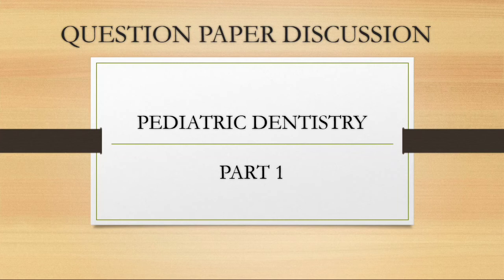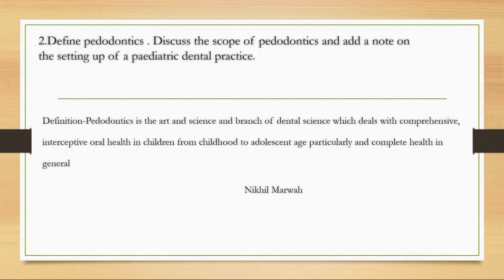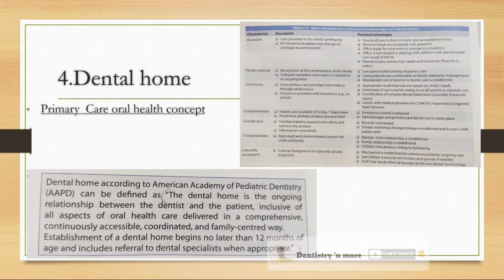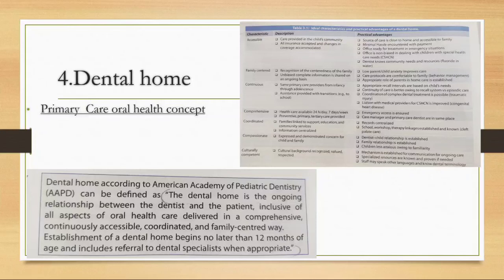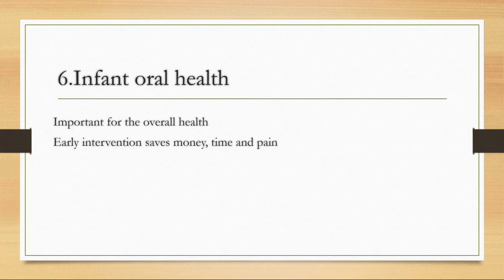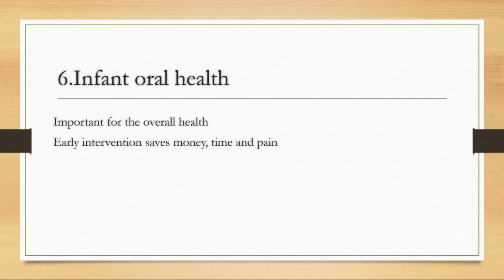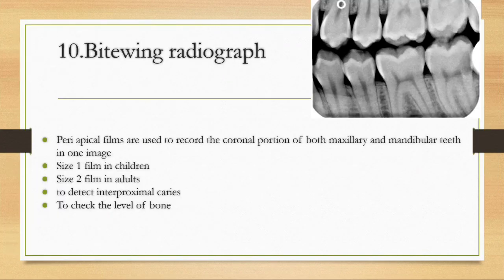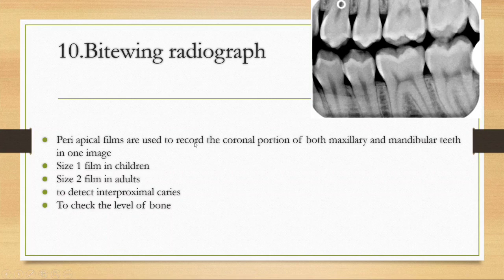PEDODONTICS QUESTION PAPERS DISCUSSION - PART 1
PEDODONTICS QUESTION PAPER DISCUSSION

2)Oral medicine & Radilology

3)Oral pathology

4)Pedodontics

5)Orthodontics

6)Public health dentistry

7)Conservative dentistry

8)Endodontics

9)Prosthodontics

11)Periodontics